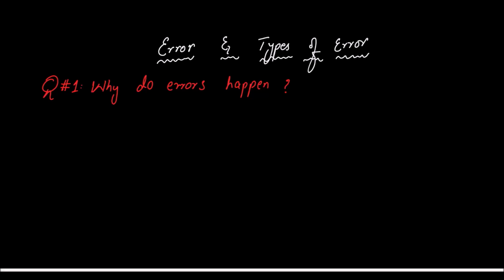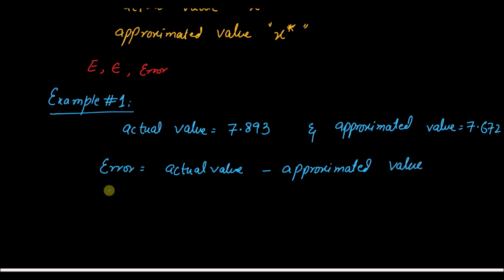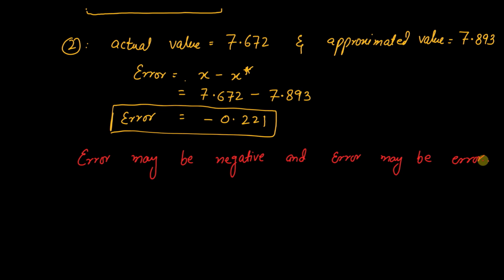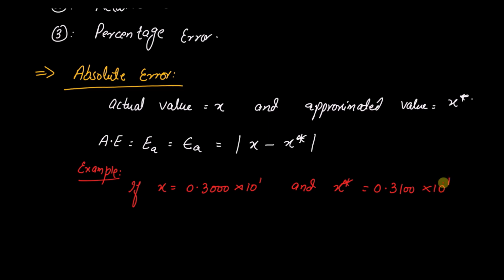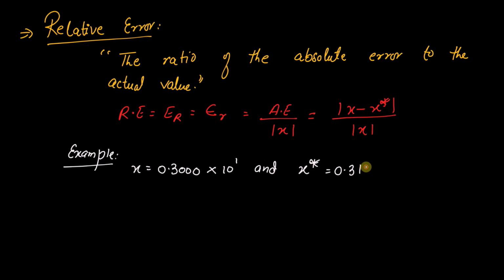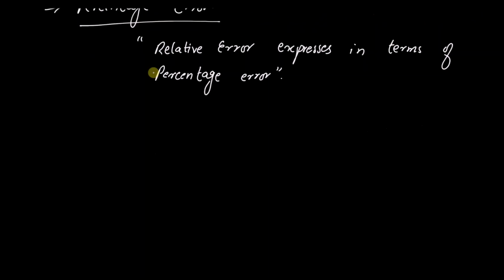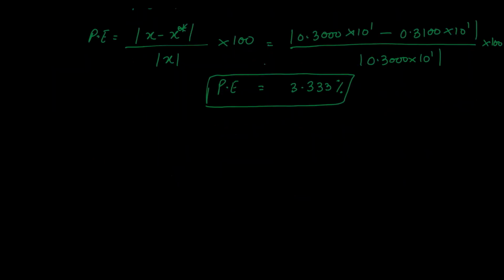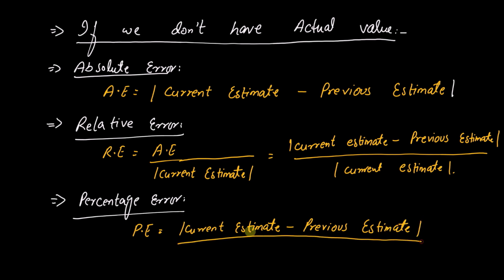Errors in Numerical Analysis | Types of Errors & Examples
Understanding Errors in Numerical Analysis is crucial for accuracy in mathematical computations. In this video, we explore the different types of errors in numerical methods, their sources, and how to minimize them. Whether you’re a student, engineer, or researcher, this video will help you grasp the concept of errors in numerical computations.

⌚ TIMESTAMPS
0:00 - Introduction
0:17 - Why do Errors happen
0:34 - What is Error?
5:56 - Types of Error?
7:09 - Absolute Error?
9:48 - Relative Error?
13:53 - Percentage Error?
17:17 - How to calculate error if actual value is not known?

📖 What You’ll Learn in This Video:
✅ What is an Error in Numerical Analysis?
✅ Types of Errors in Numerical Computation:
✅ How will you calculate error if Actual value is not known:

🔍 Watch till the end to master the concept of numerical errors!

📌 Why Are Errors Important in Numerical Analysis?
Errors in numerical methods affect the accuracy and stability of solutions. In real-world applications like engineering simulations, scientific computing, data science, and machine learning, minimizing errors is essential for reliable results.

Common Applications:
🔹 Engineering & Physics: Structural analysis, fluid dynamics, heat transfer
🔹 Computer Science: Algorithm optimization, numerical simulations
🔹 Data Science & AI: Machine learning models, predictive analytics
🔹 Finance & Economics: Risk modeling, financial simulations